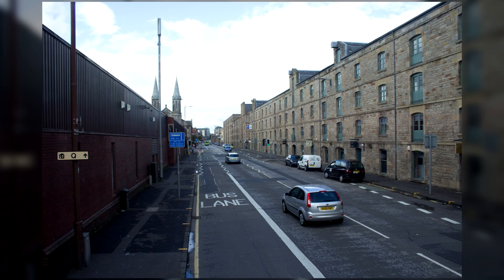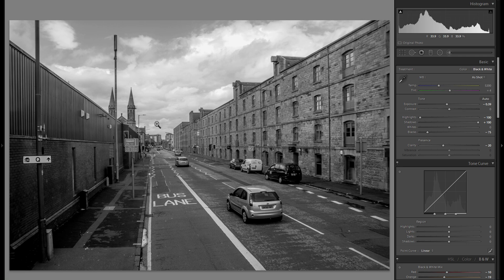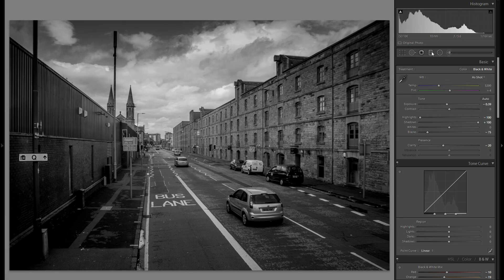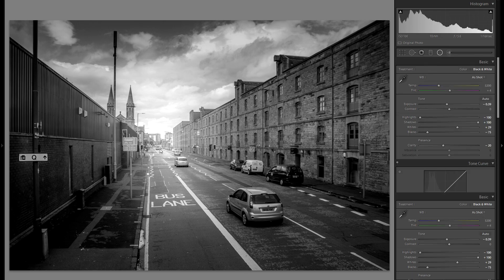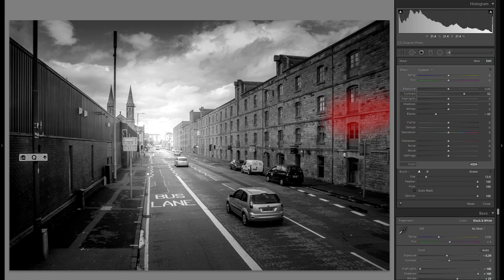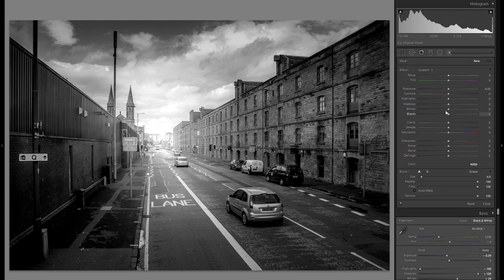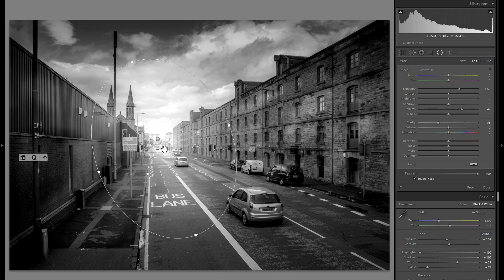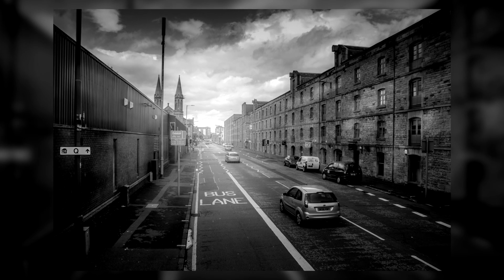Black And White Photography - How To Turn Your Photos AWESOME In Just 5 Minutes Using Lightroom!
Today I would like to show you what is possible with Lightroom and how you can turn a pretty average and boring picture into an amazing, interesting and dynamic black and white photo at the end... and all of that in just 5 minutes!